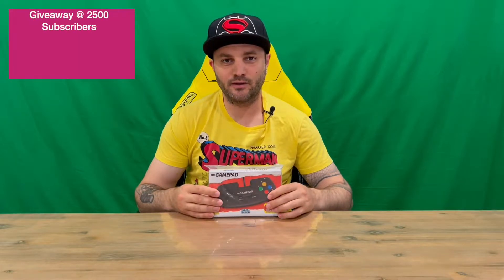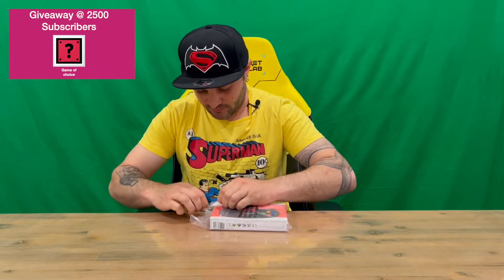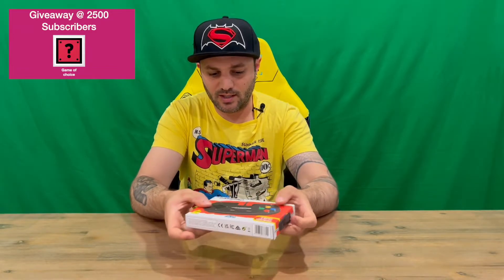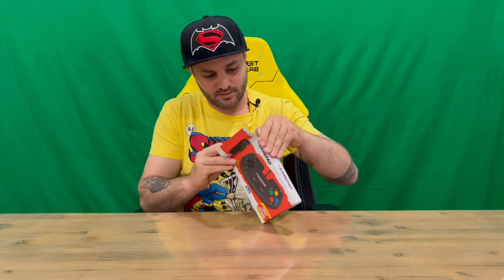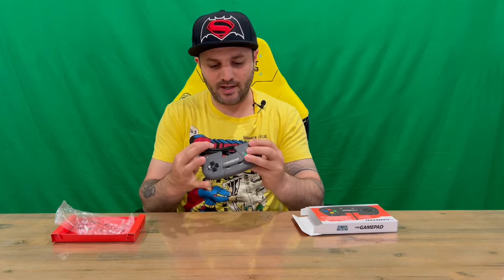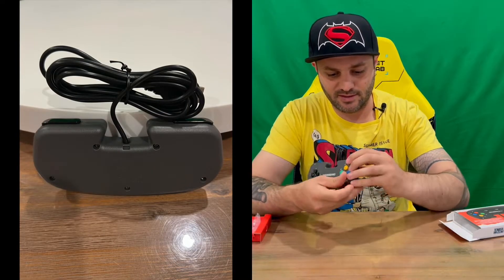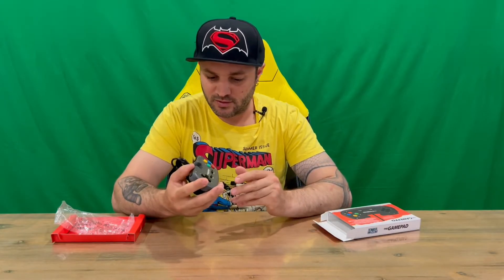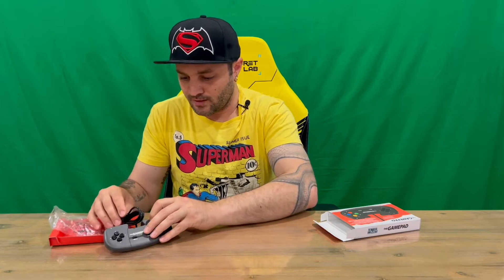Ep 1432 - Amiga A500 Mini Gamepad Controller Unboxing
Hi Guys

Welcome to the channel.  Please enjoy my unboxing video of the Amiga A500 Mini Gamepad.

Fan Mail -

Australia 6906